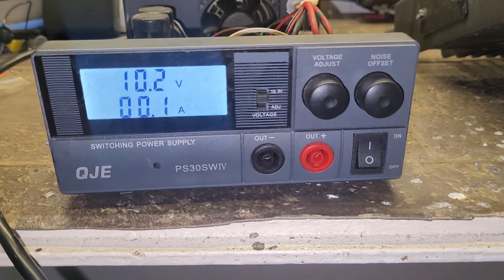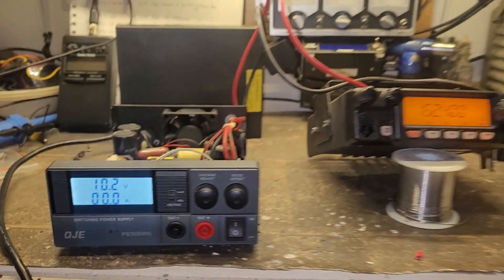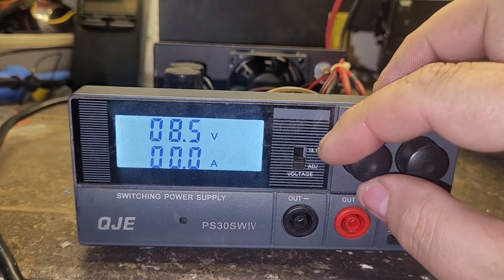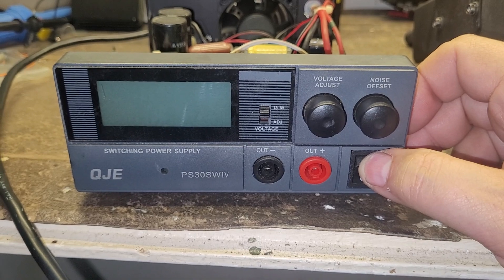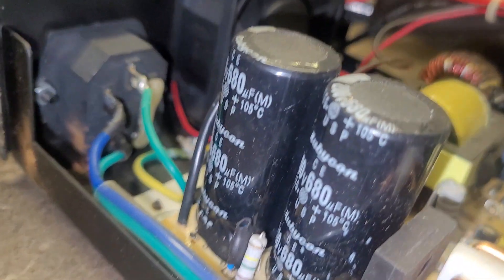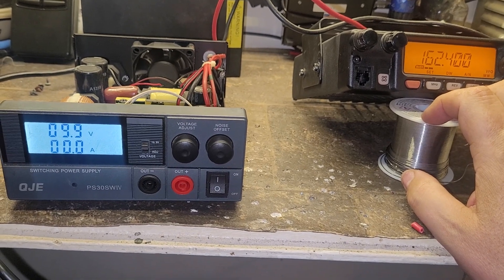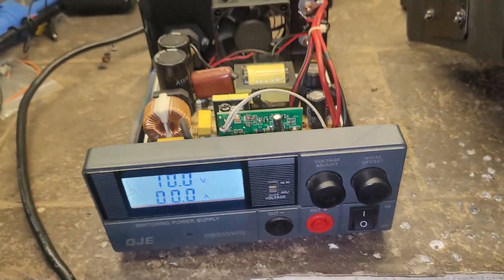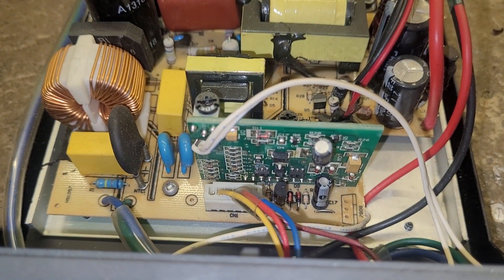QJE PS30SWIV - 120vac MODIFICATION - Part-1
WARNING
Please do not attempt this modification of the QJE PS50SWIV unless you are 100% confident of your workmanship in so doing.   Any modification that you perform, if not done correctly could cause your power supply to become a fire hazard or electric shock hazard to you and anyone else that may come in contact with the device.

Radionut63 will NOT be held liable for any mods you do to your equipment.

With the voltage selector switch open, the circuit becomes a simple bridge rectifier as shown in !b. At 240 V AC there will be 340 V DC (approx.) between DC+ and DC-.
With the voltage selector at 110 V the circuit becomes two simple half-wave rectifiers with 170 V DC across each capacitor resulting in the same 340 V DC between DC+ and DC-.